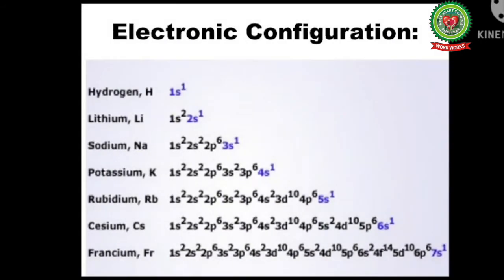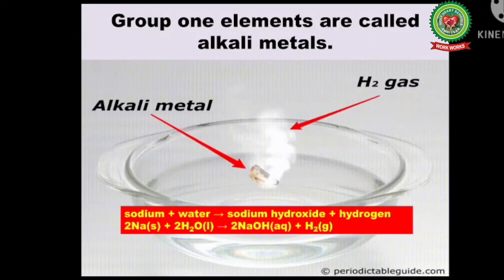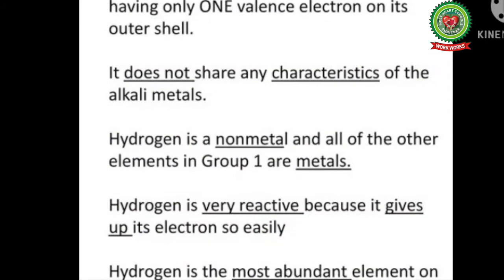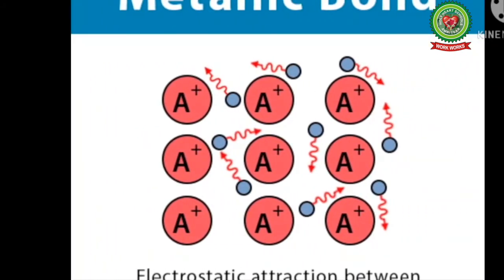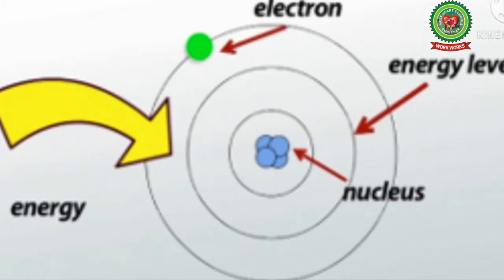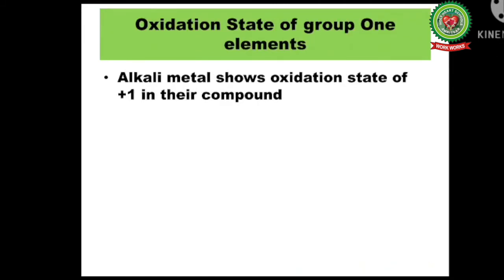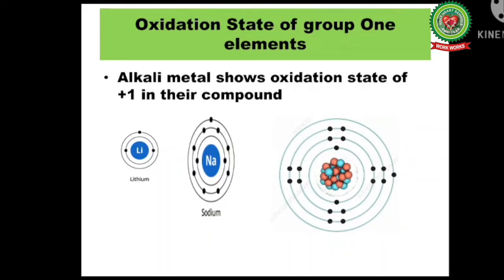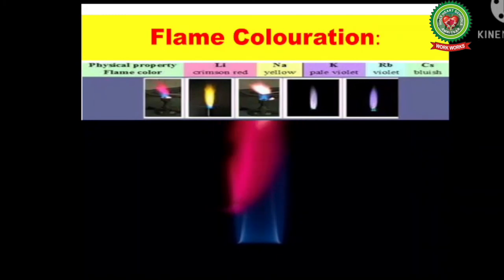Introduction of s block & physical properties of group 1 elements|Class 11|Chem|Holy Heart Schools